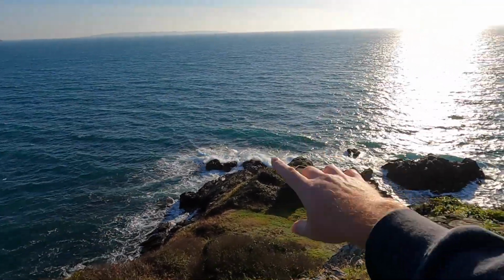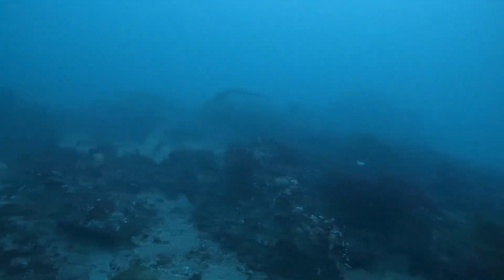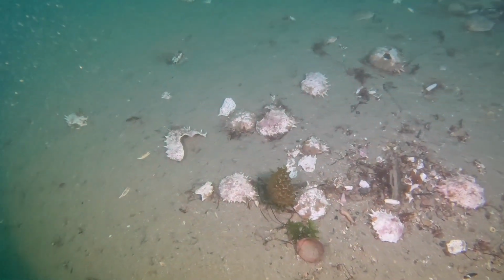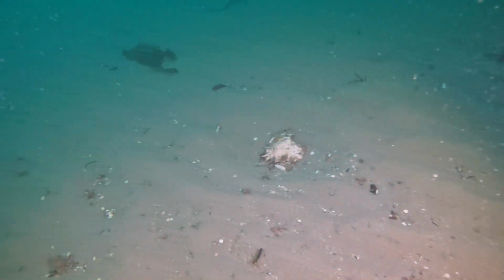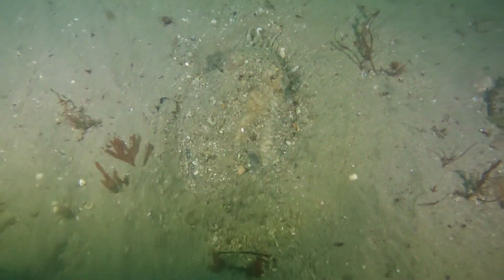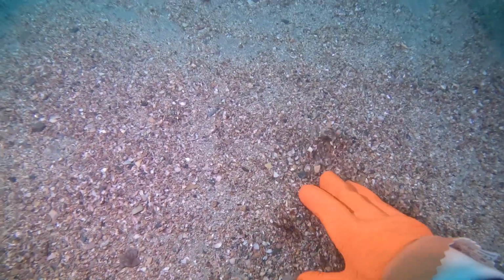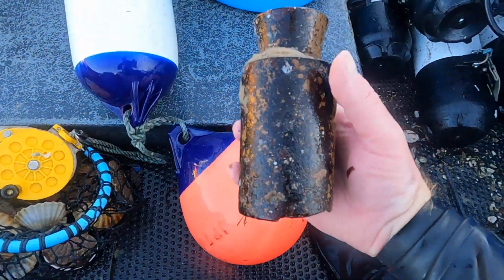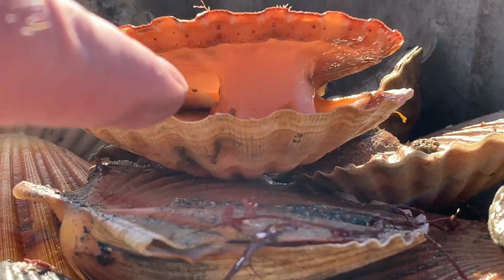Bad weather diving for king scallops but worth it.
After 35 days out the sea it was about time I got back in and went scallop diving. The main reason for staying out was being busy doing presentations in Alderney for the Henry Euler memorial trust Alderney. These dive videos will be posted towards the end of this month. A really cool shipwreck and probably the best and most interesting in terms of cargo I have dived on in the Channel Islands.
So we had a small window in the weather to get out and down to prise some a few dozen scallops from their hiding places. Hope you enjoy this one but as the years goes on the sea life is starting to drop off. Diving on a desert also didn't help but it was one of the only areas we could get protection fro the wind and sea. Stay safe